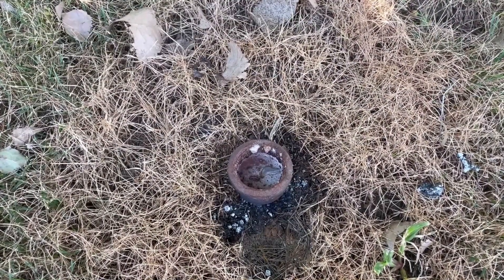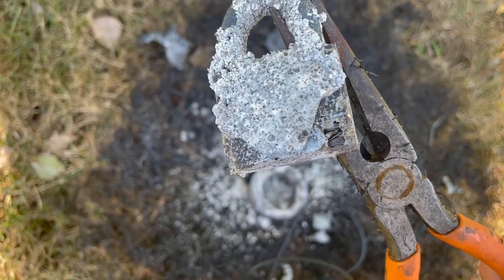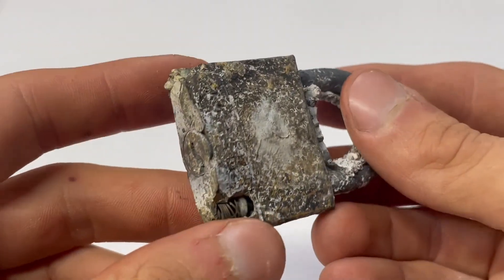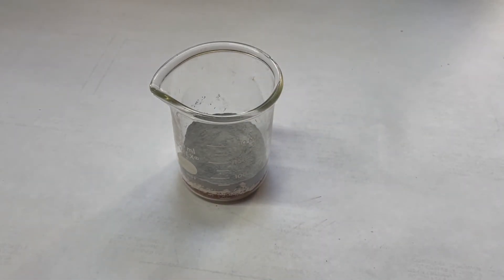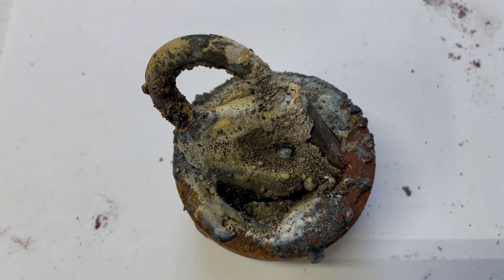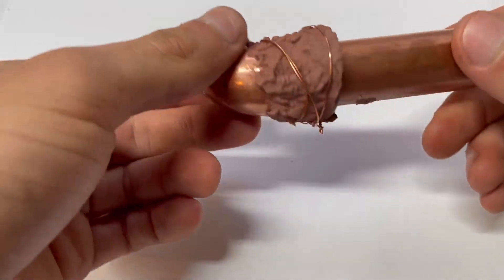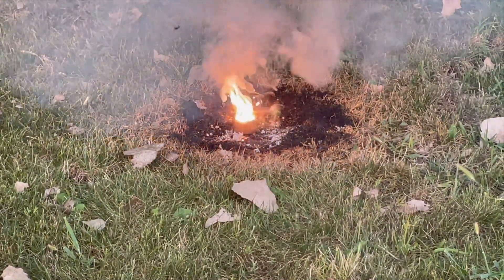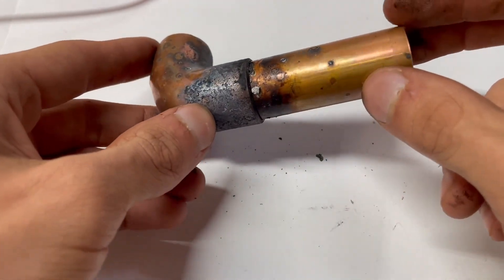Cast-able Thermite Pt2 Applications (Fixed)